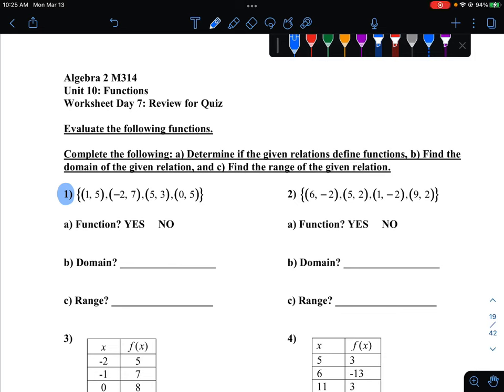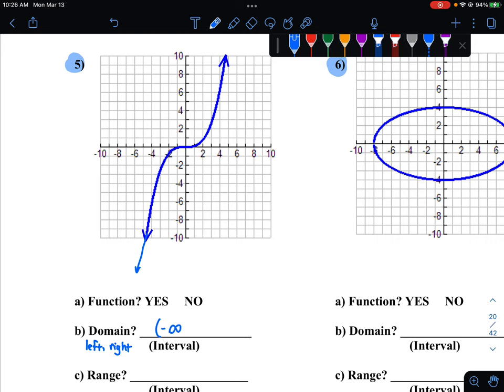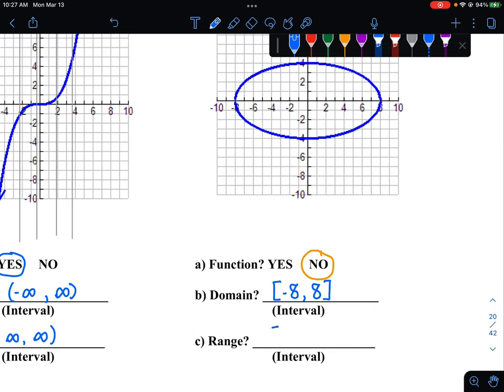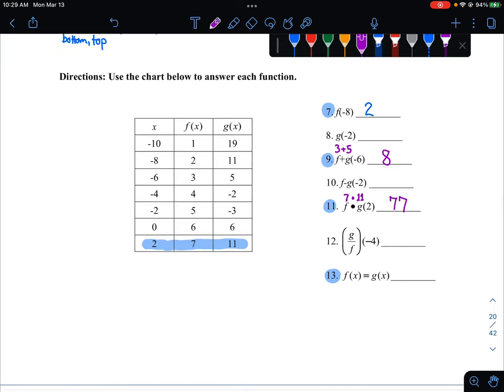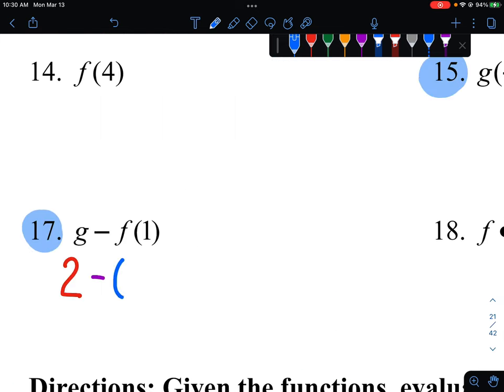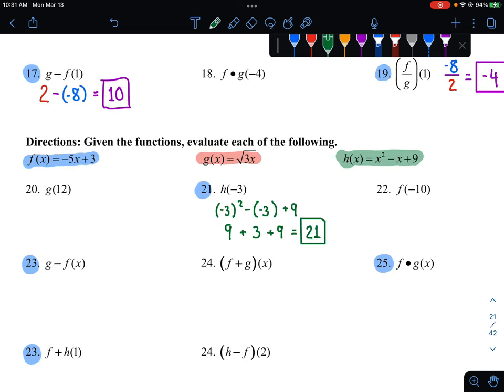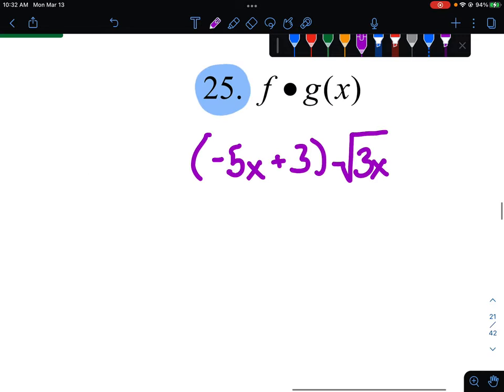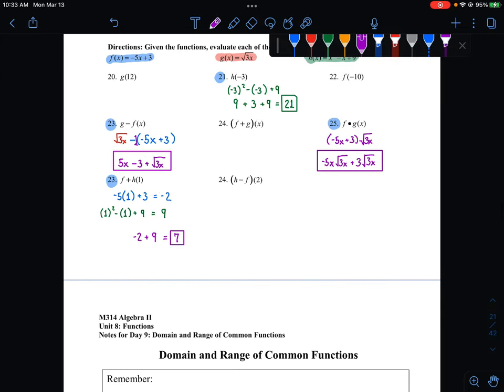M314 Unit 10 Worksheet Day 7: Review for Quiz